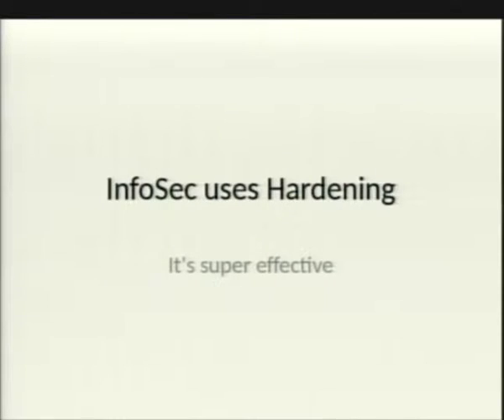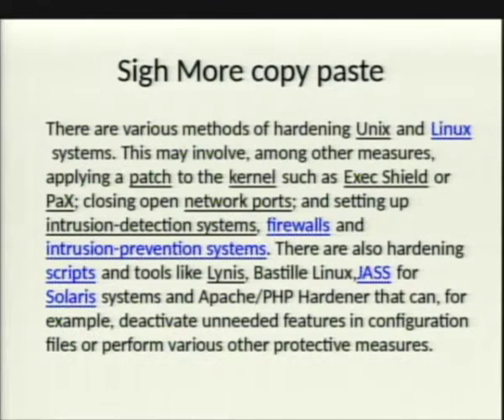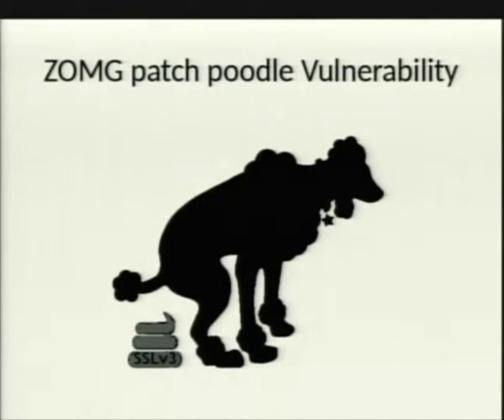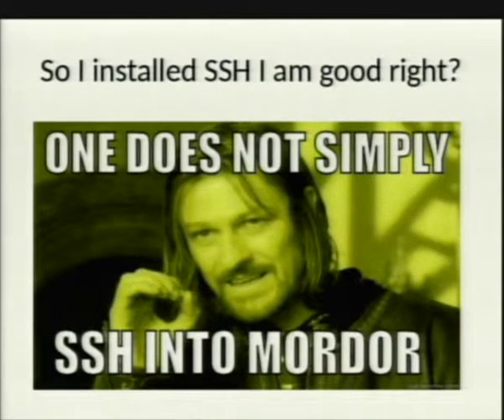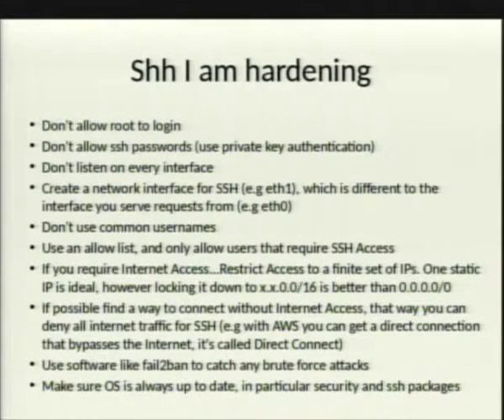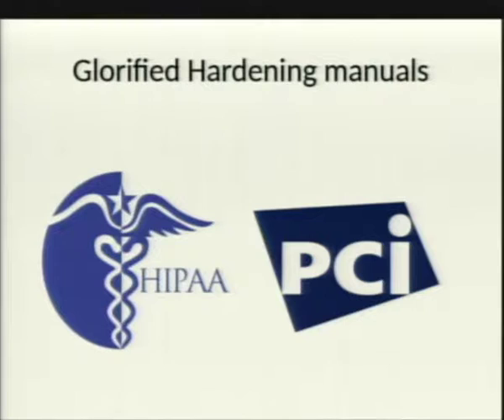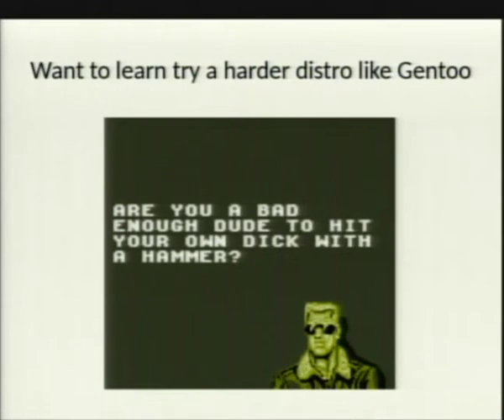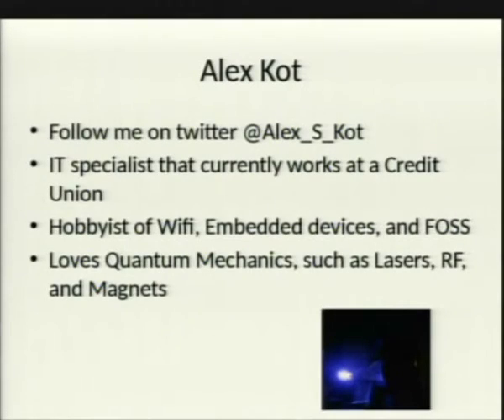NEOISF2015 10 20 AlexKot InfoSecUsesHardening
My talk about System Hardening.  Presented at NorthEast Ohio Information security forum.